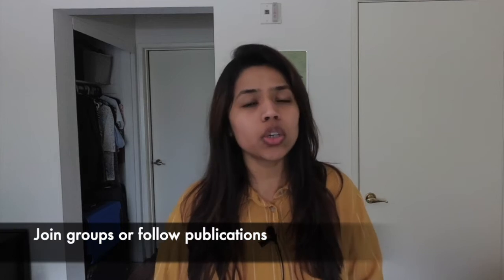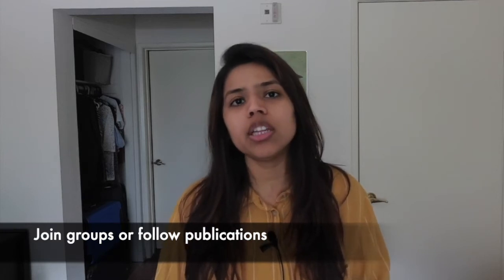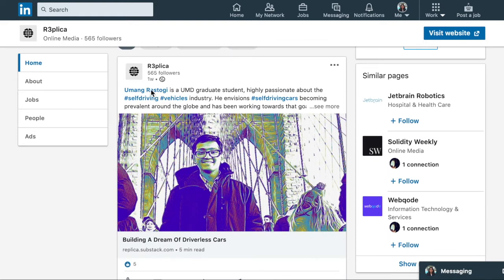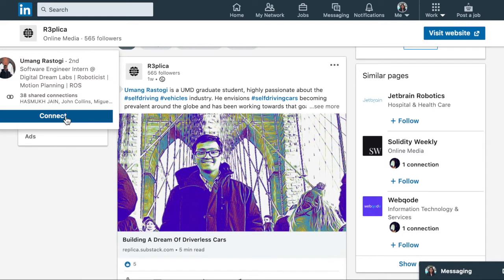Linkedin Tips: How to network on Linkedin in 2020? // Kajal Gada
Networking is a crucial skill for success. Be it finding client, your next job or advice in your current.
Networking is not easy. You have to find the right people to connect and be good at making conversation. This is where Linkedin comes in.

In this video, we walk about how to use Linkedin to connect with people and build a network on Linkedin that will give your career a boost.

It is challenging to find the right people to connect with. So I share 2 strategies on how to find people in your domain on Linkedin.

Then I talk about how to connect with them on Linkedin. I give examples that can be used as templates for sending connection requests on Linkedin.

Talking to people is not natural for everyone. It is even more difficult if you are an introvert, so I share strategies on how to get started and hold a conversation. I have few icebreaker questions to get started and how to keep going.

Linkedin is a great platform and that is why I go over Linkedin tips to help you network and achieve your goals.

Here are timings for different segment:
0:34  Finding the right people to connect
1:20  Sending a connection request
2:23  Engaging in Linkedin community
2:47  Inviting for a chat
3:36  Tips to have a great conversation.

If you enjoyed this video, give it a like or give me a shoutout on Linkedin.